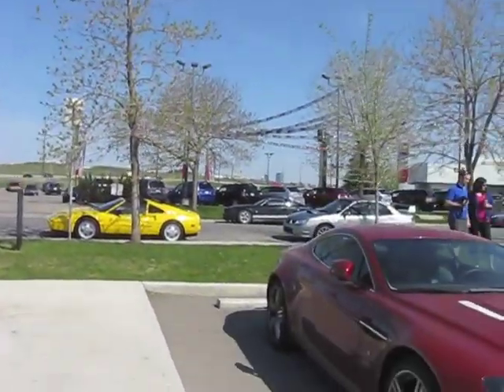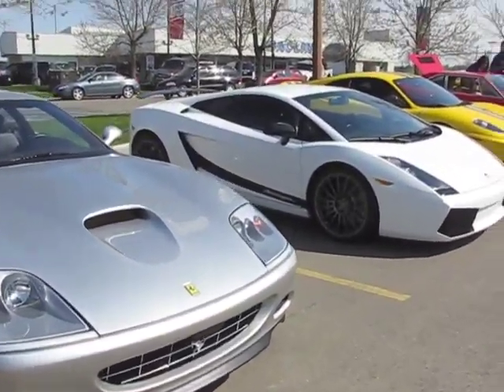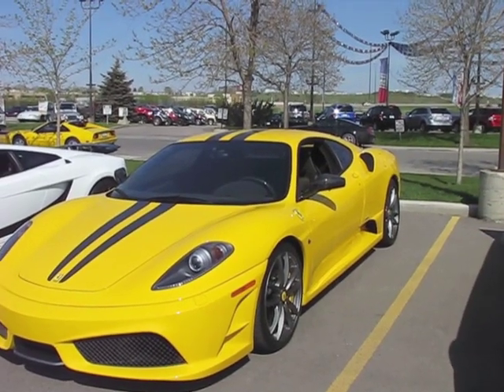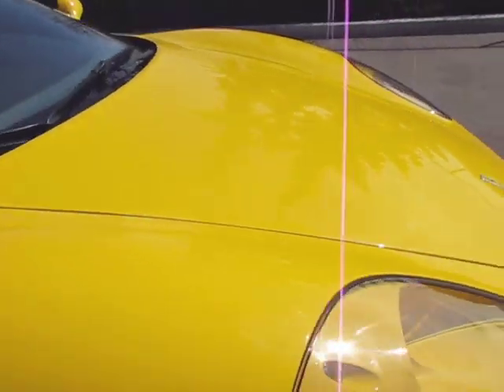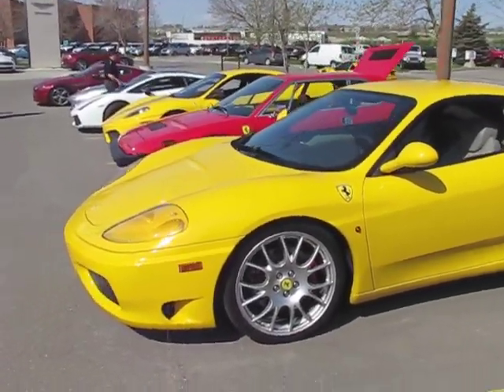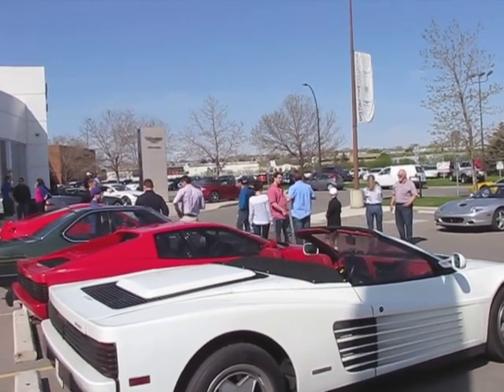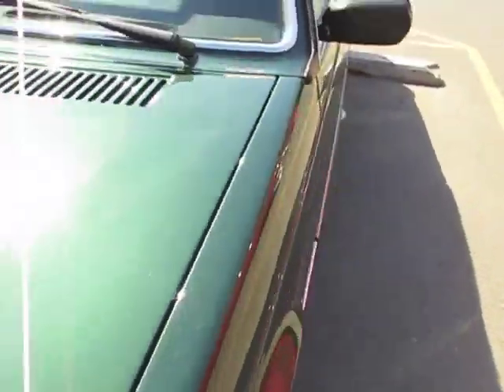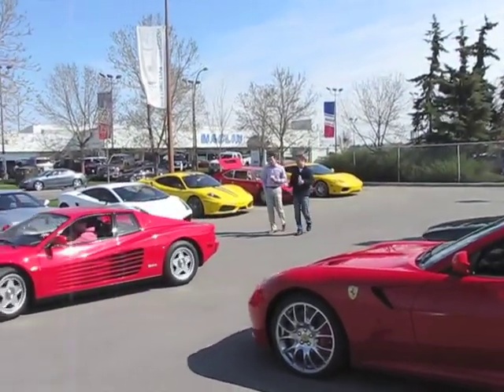Coffee and Cars May 21 at Distinctive Collection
Coffee and Cars at the Distinctive Collection in Calgary Canada on the May Long Weekend, 2011.  Lots of nice machinery!  We do this local 'show and shine' to bring out enthusiasts and there machinery.  Organized by Lawrence Romanosky